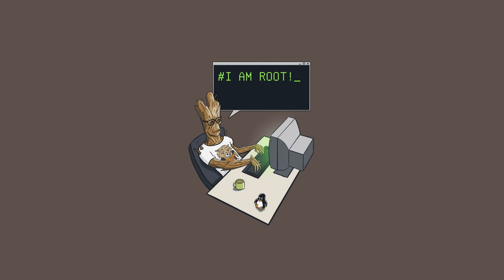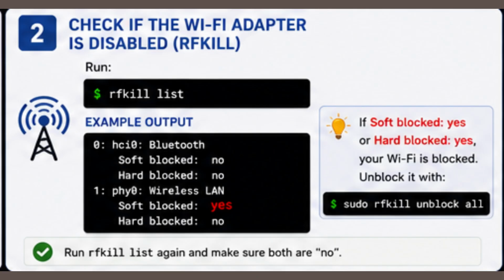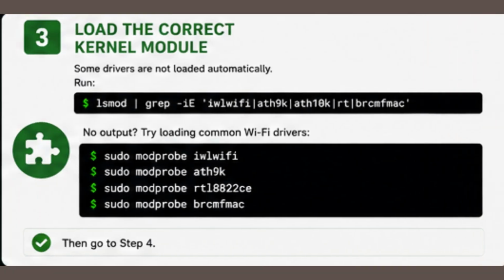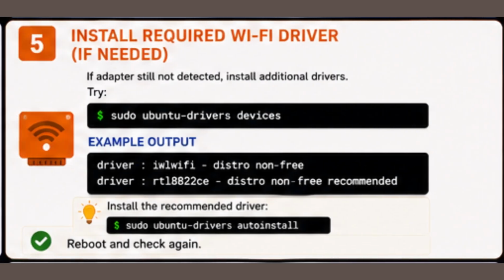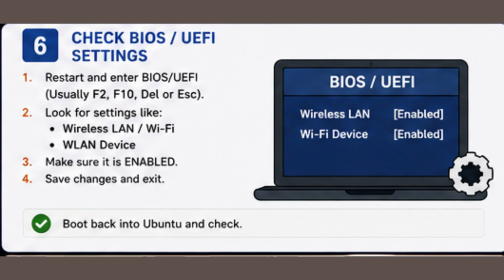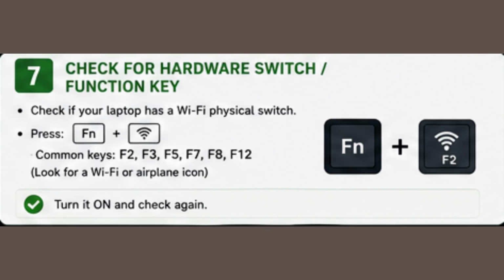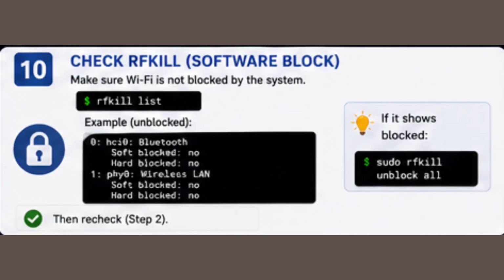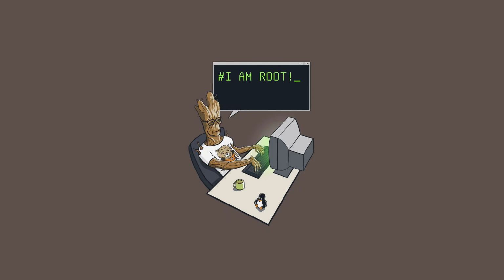How to Fix “No Wi-Fi Adapter Found” Error on Ubuntu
Seeing the “No Wi-Fi Adapter Found” error on Ubuntu? Your Wi-Fi option may be missing, disabled, or Ubuntu may not be detecting your wireless adapter correctly.

In this troubleshooting guide, you'll learn how to diagnose the No Wi-Fi Adapter Found problem and work through common causes step by step.

📌 In this video, you'll troubleshoot:

No Wi-Fi Adapter Found error on Ubuntu
Wi-Fi option missing
Wireless adapter not detected
Ubuntu not showing Wi-Fi networks
Checking whether the system detects the wireless hardware
Driver and firmware-related issues
Network settings and wireless service checks
Problems after an Ubuntu update
USB Wi-Fi adapter detection issues
Basic hardware and system checks

The correct fix depends on whether Ubuntu can detect the Wi-Fi hardware, so the video should start with simple checks and then move toward driver or firmware troubleshooting if necessary.